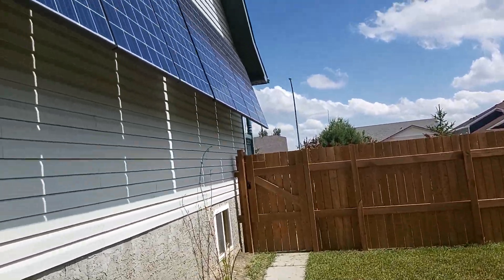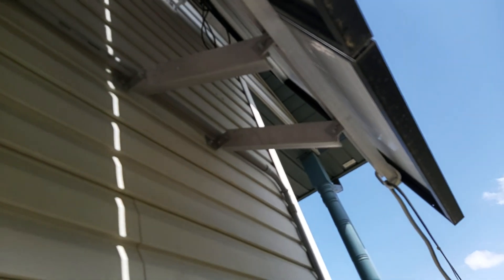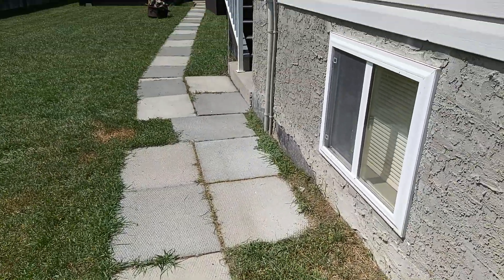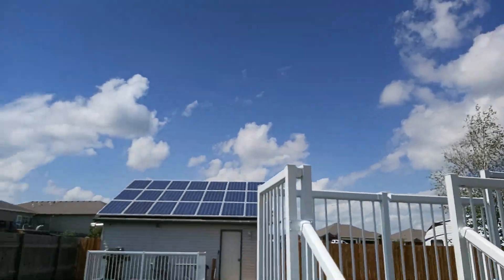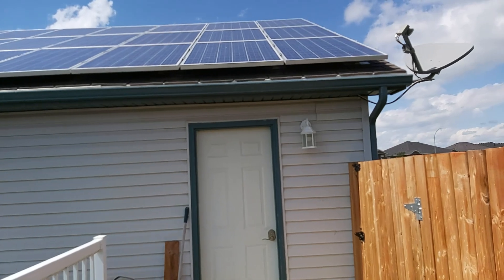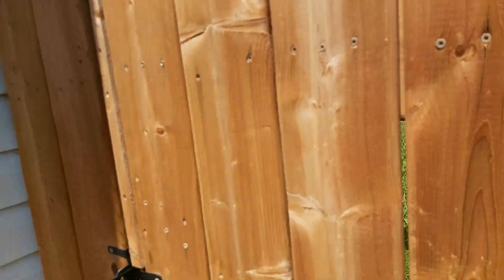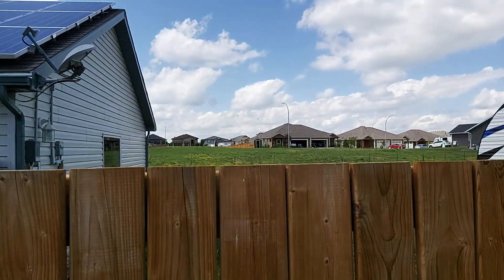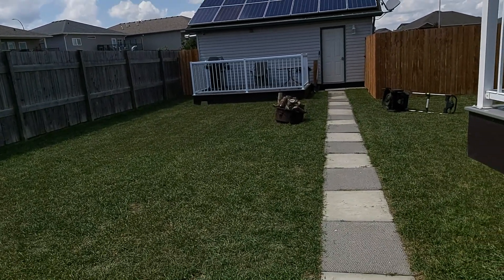Solar panel Bird Deterrent With Rubber Snakes Update.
Just an update. The rubber snakes are keeping the birds from perching in my solar arrays. No more bird droppings on my sidewalks. This solution is way easier to install than the metal fingers and cheaper.